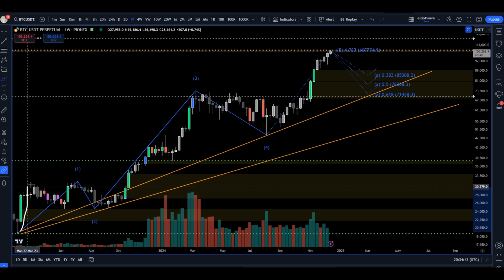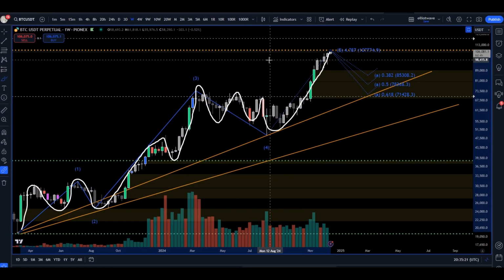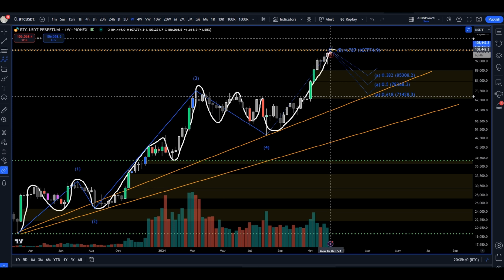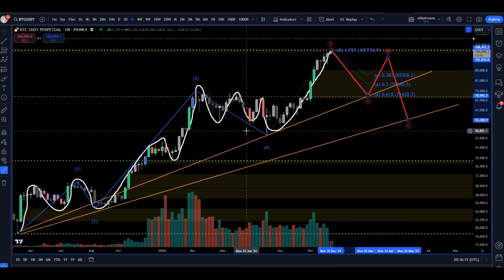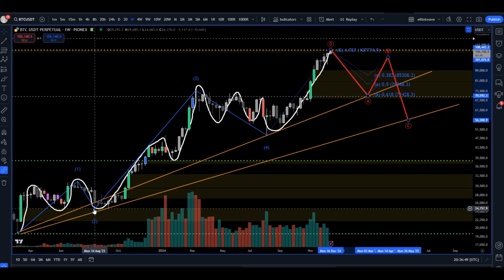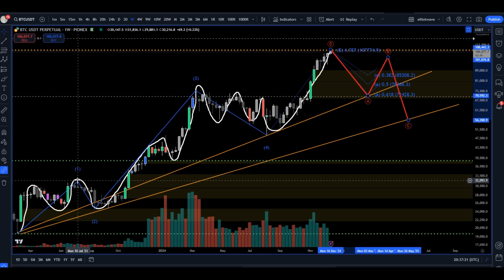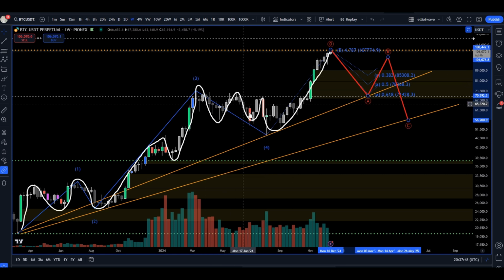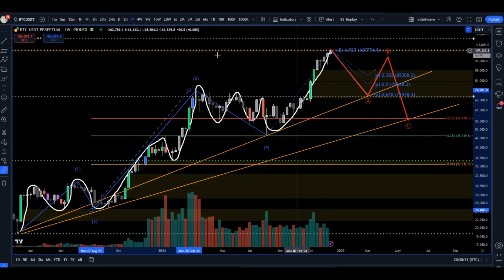Bonus Tutorials - Elliot Wave Theory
Hey everybody, it's Leap Frog here! Welcome to our Elliott Wave Theory tutorial. Elliot Wave theory  that markets move in predictable five and three-wave patterns. Wave one is up, wave two is your retracement down against the main primary trend , wave three is the next impulse wave up, wave four is another retracement, and wave five is the next and last pulse wave up followed by a 3 wave ABC correction against the primary trend..
The five-wave phase represents the main trend. If we draw this with the trend line, you can clearly see the main trend is up, whether we draw it like that or in the form of the Gann Fan. It's definitely an uptrend.
Elliott Wave Theory, developed by Ralph Nelson Elliott, posits that market prices move in predictable patterns, or waves. These consist of five waves in the direction of the main trend, followed by three corrective waves known as your ABC correction. Identifying these waves helps traders forecast future price movements. The theory often incorporates Fibonacci retracement levels to pinpoint potential support and resistance areas.
Let's draw a typical ABC correction. On your trading view panel, come down to the fourth icon and select Elliott Wave Correction. Our Elliott Wave indicator gives us the options and Fibonacci levels. For instance, Bitcoin can drop to 88,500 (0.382 level), or to 78,000 (0.5 level), or to the 71,000 golden pocket (0.618 level).
Your A-wave drops, B-wave rises as a lower high, and C-wave drops again. Elliott Wave Theory is a technical analysis framework identifying market trends through repeating wave patterns.
Here's how to trade it effectively using five basic rules:
1. Impulse waves consist of five waves: 1, 2, 3, 4, and 5 moving in the direction of the primary trend.
2. Corrective waves follow: A, B, C, moving against the primary trend.
3. Wave 2 cannot retrace more than 100% of Wave 1.
4. Wave 3 is never the shortest and usually the strongest and longest.
5. Wave 4 must not overlap with the price territory of Wave 1 in impulse waves, except in diagonals.
For example, measure Wave 2 up to see Wave 3's extension typically at the 1.618 or 2.618 Fibonacci levels of Wave 1. Wave 4 retracements are often 23.6% or 38.2% of Wave 3.
Wave 5 extension targets are 61.8%, 100%, or 1.618 of Waves 1 and 3 combined. Enter during Wave 2 pullbacks or Wave 4 pullbacks to catch the next Wave 5 up. By mastering these wave patterns and Fibonacci relationships, traders can align with market trends and improve entry and exit timings.
With our whale launch bot trading strategy, we simply follow the price with our bots, surfing the waves and making profits in this volatile market consistently.